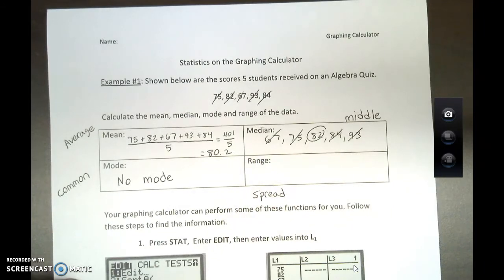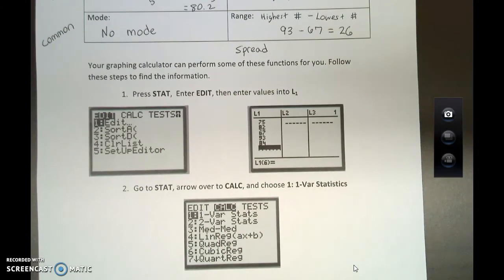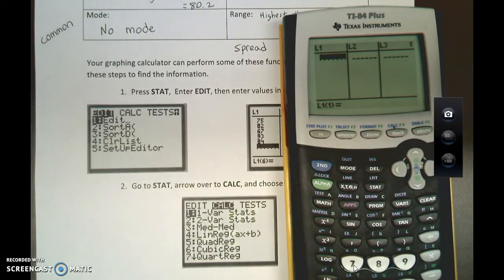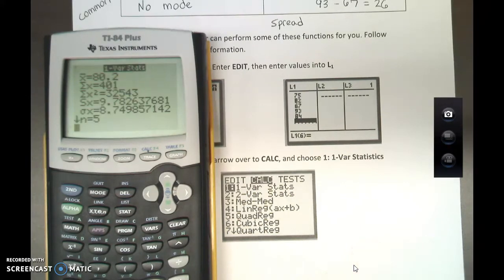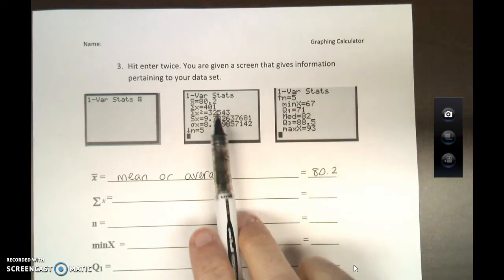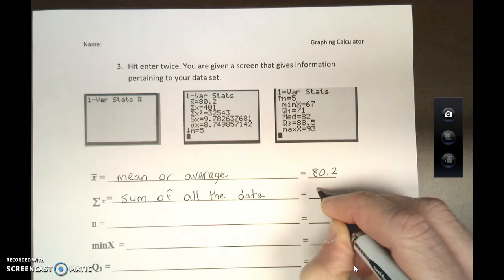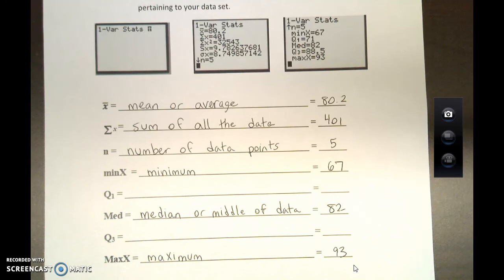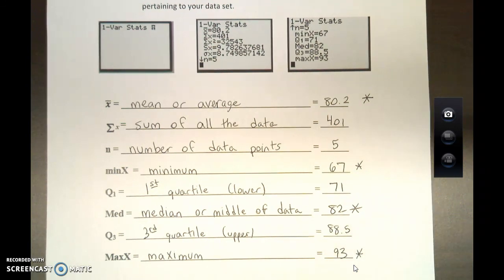Stats on a Graphing Calculator